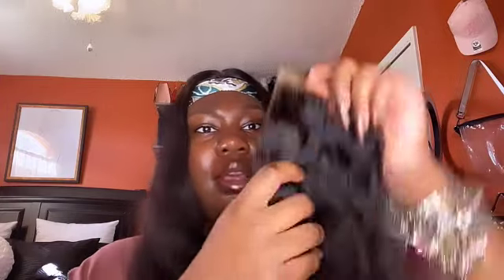Premium lace wig hair review!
bundles link ^
Closure link^